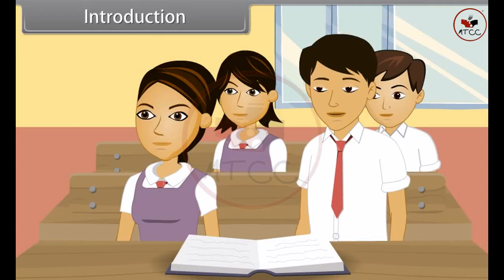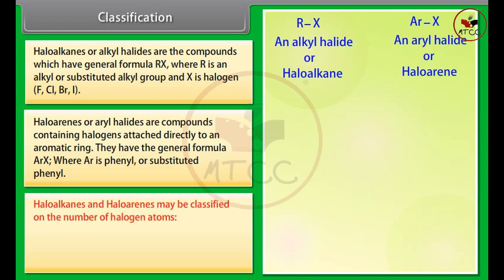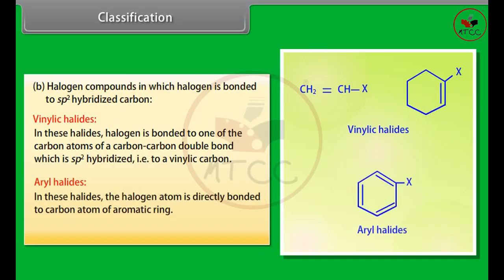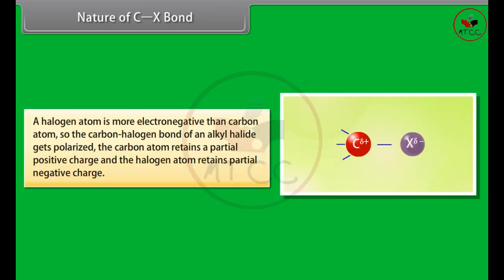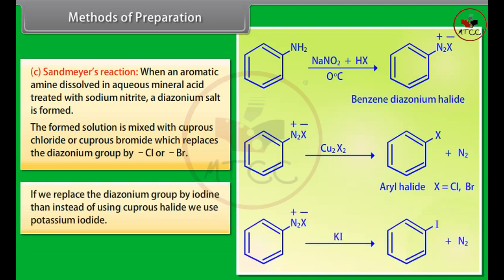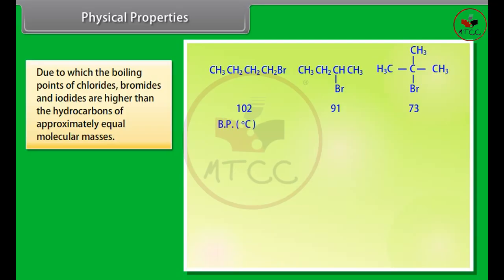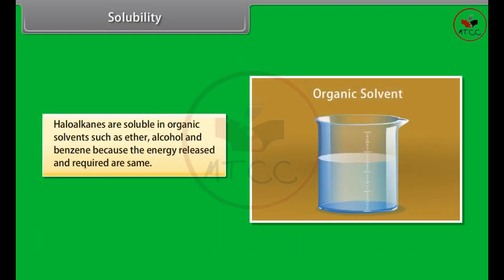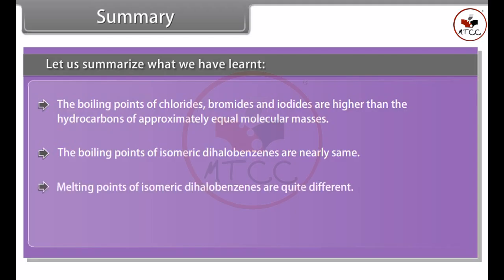Haloalkanes and Haloarenes Part 1 🔥 | Class 12 Chemistry | CBSE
Understand the important concepts of Haloalkanes and Haloarenes Part 1 in the easiest and most conceptual way with this detailed video specially designed for CBSE Class 12 Chemistry students 🚀

This video is focused on conceptual clarity, NCERT-based learning, and exam-oriented preparation to help you strengthen your understanding and perform better in board exams 📈

🔹 Helpful for board exam theory and reaction-based questions
🔹 Quick revision + smart preparation
🔹 Best for building strong Organic Chemistry concepts 📚

💡 Learn Organic Chemistry in a simple and interesting way without confusion!